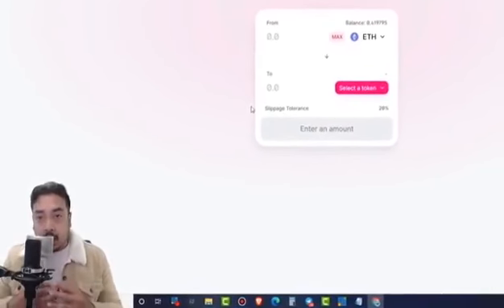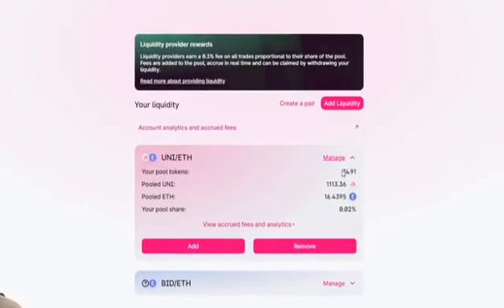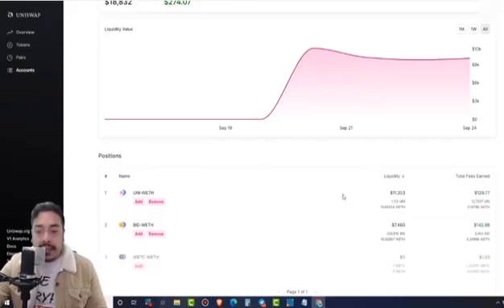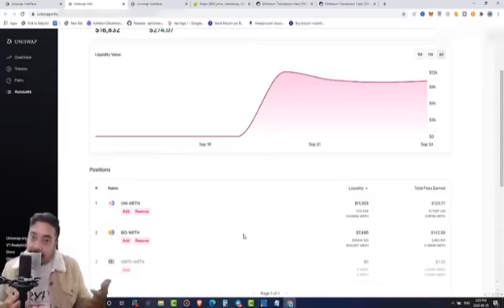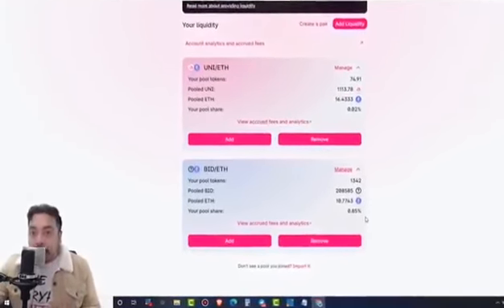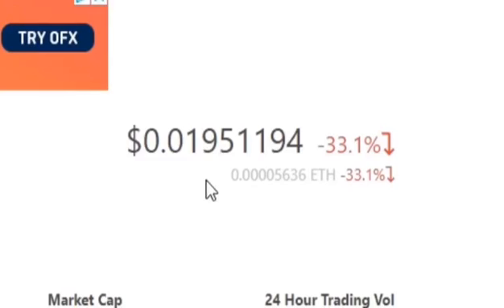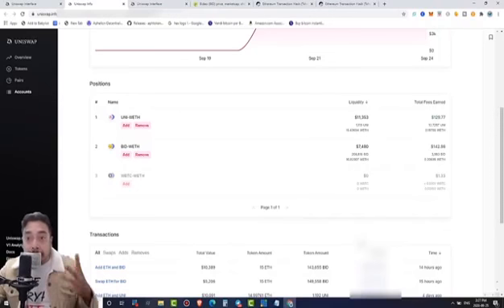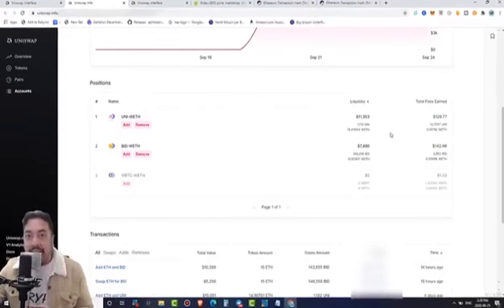UPDATE #9 FINALLY TBC009 TO TBCT TO ETH EXCHANGER HOW TO ADD LIQUIDITY TO TBCT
FINALLY WE ARE NOW EXCHANGING

TBC009 TO TBCT TO BTC OR ETH

USING UNISWAP EXCHANGER

HERE IS THE TBCT COIN SUCCESSFULLY SWAP TO ETH

IF YOU WANT TO EXCHANGE TBCT TO BTC

INBOX US THANKS...